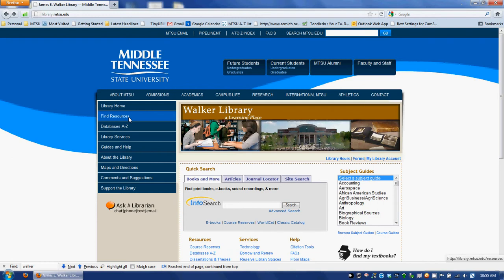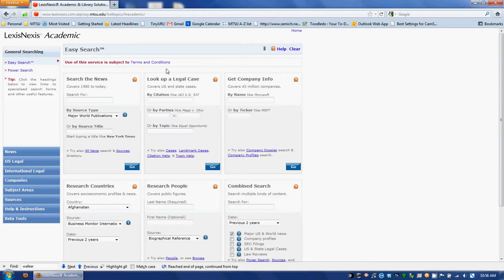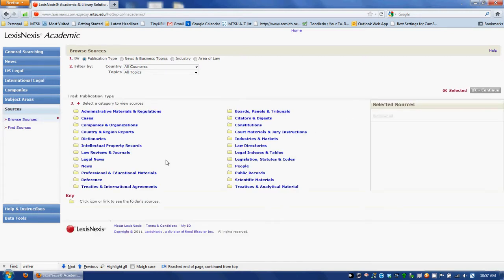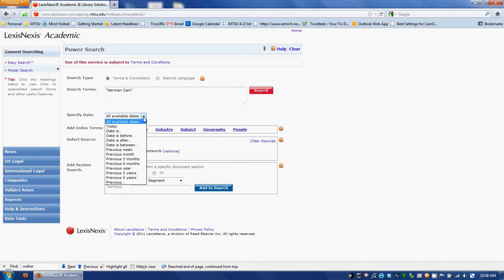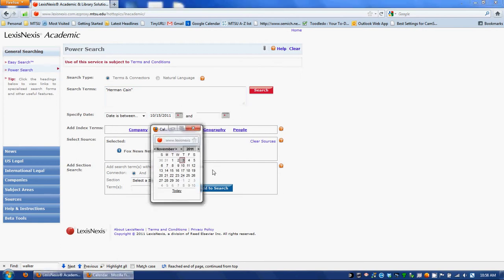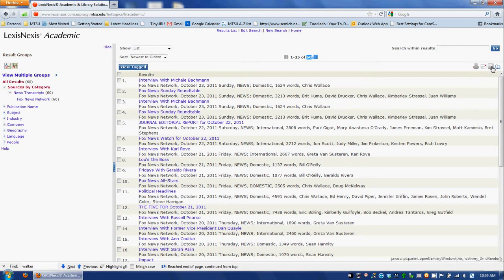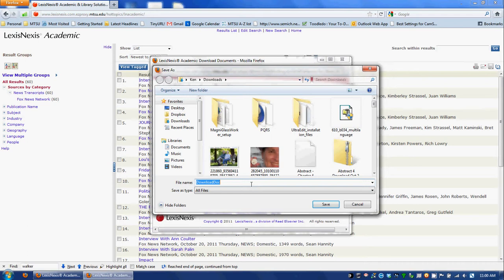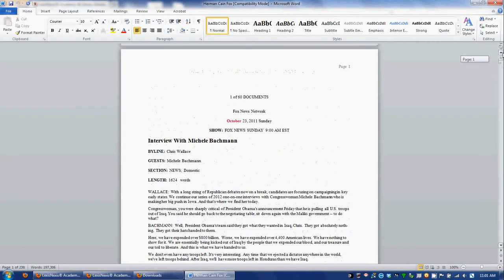Download media content from Lexis-Nexis.avi